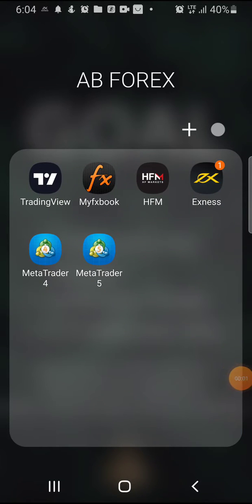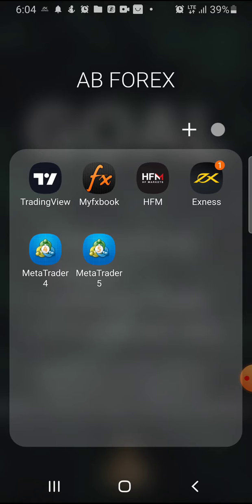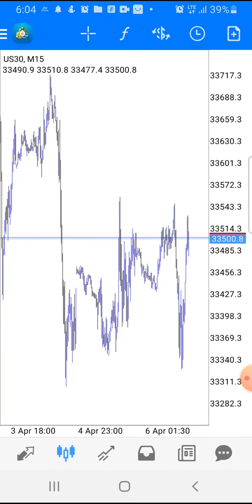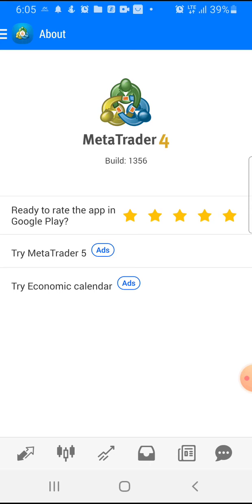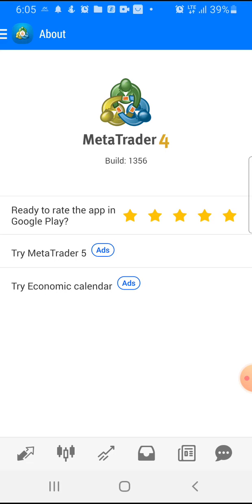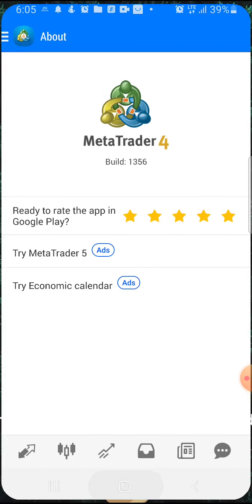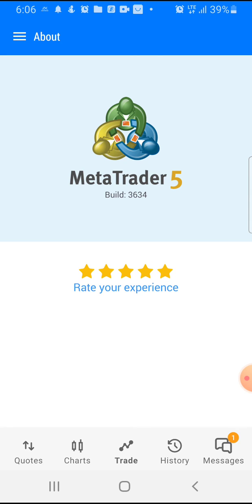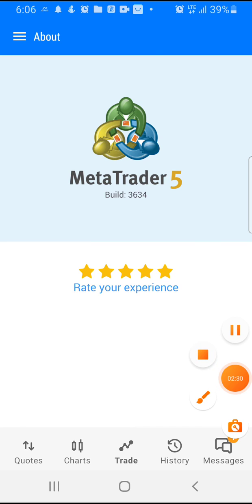How to REFRESH your MT4/MT5 to Find missing Servers.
Do you find it difficult linking your broker account to MT5/MT5 due to missing servers? This video will show you one way to solve that.
You can also try updating your MT4/MT5.

Recommended Brokers;
1. Deriv✅

2. Exness✅

3. Hotforex✅